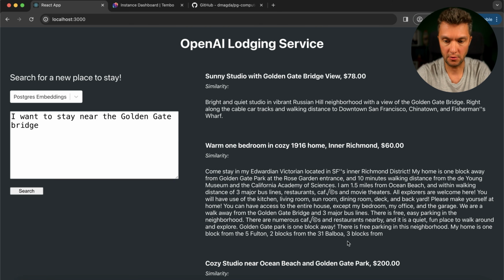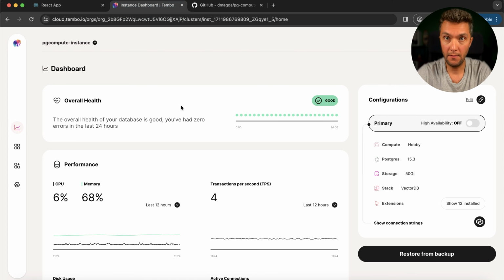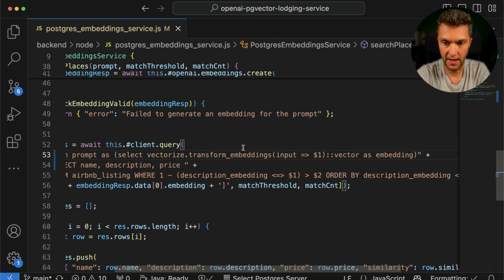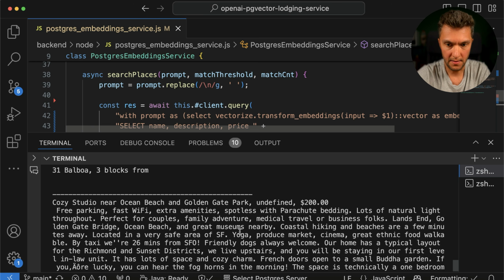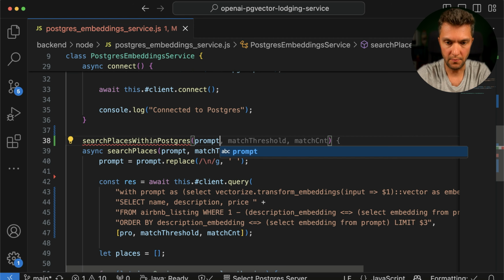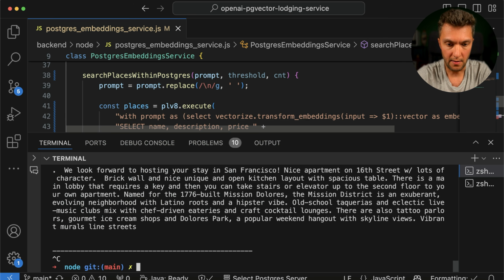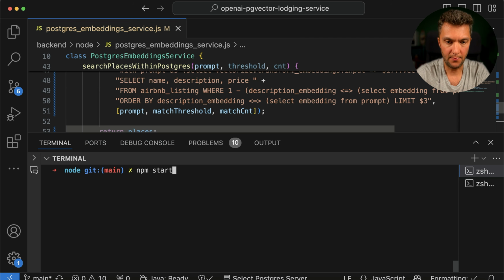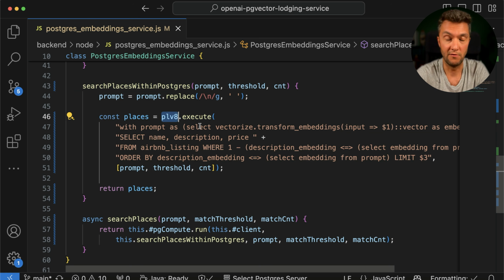Three Killer PostgreSQL Extensions for Gen AI Apps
Learn how to create generative AI applications that perform the vector similarity search within the database from start to finish using three extensions of the PostgreSQL ecosystem.

We'll use PgCompute to create and execute application logic on the database. This logic will use pg_vectorize to generate an embedding for user prompts, and then pgvector will use the embedding to perform the vector similarity search.

0:00 Extensions overview
0:52 Testing the original version of the app
3:54 Using the pg_vectorize extension
6:58 Using PgCompute